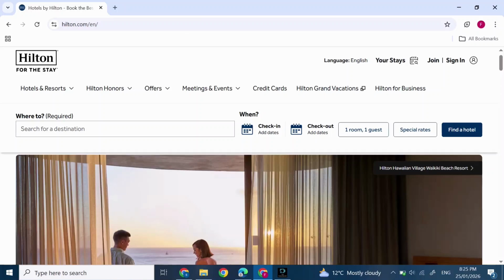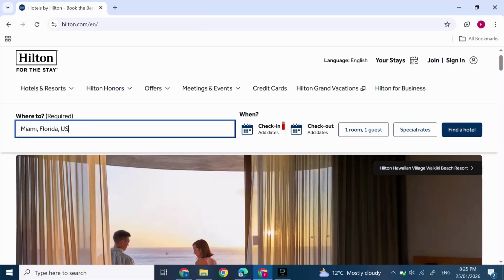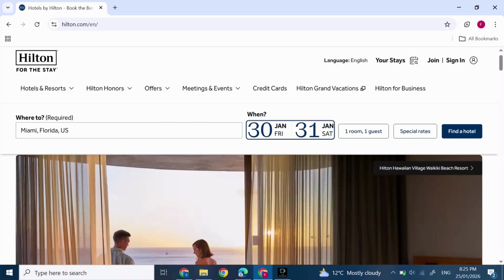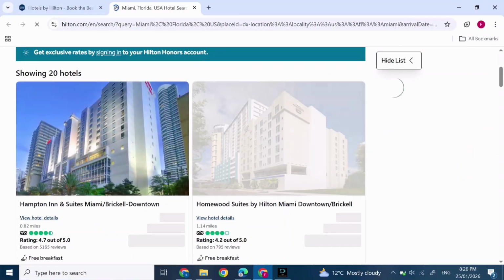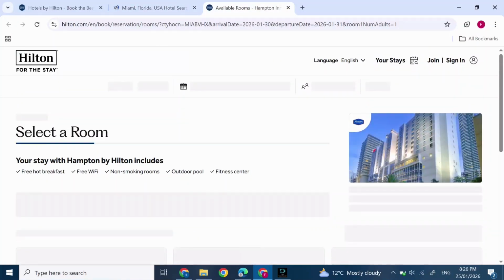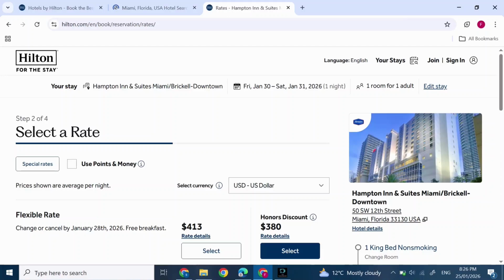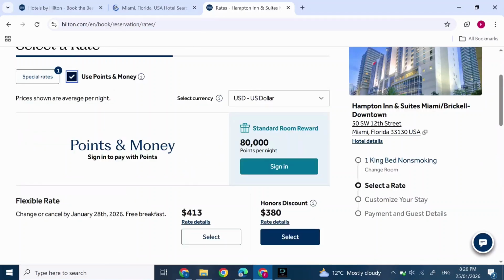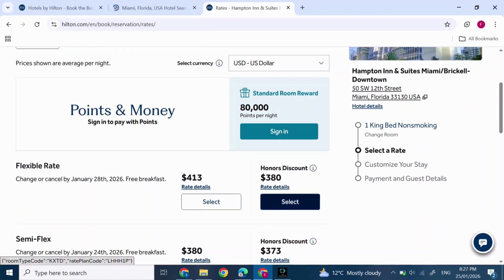How to Book a Hotel on Hilton Using Points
Welcome to our step-by-step guide on How to Book a Hotel on Hilton Using Points! If you’re looking to make the most of your Hilton Honors points and save money on hotel stays, this video is for you. We’ll show you how to search for Hilton hotels, redeem points for free or discounted stays, and maximize your rewards. From understanding point values to completing your booking smoothly, these tips will help you enjoy your Hilton experience without spending extra cash.

In this video, we will show:
How to book a Hilton hotel using points
How to search for Hilton properties eligible for points redemption
How to calculate how many points you need for a stay
Tips to maximize Hilton Honors points value
How to complete your Hilton booking step by step